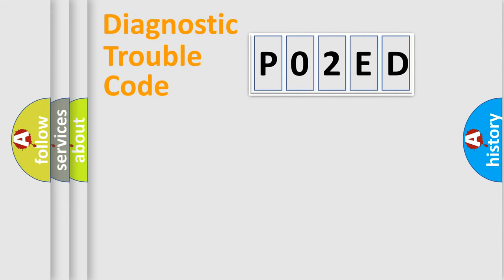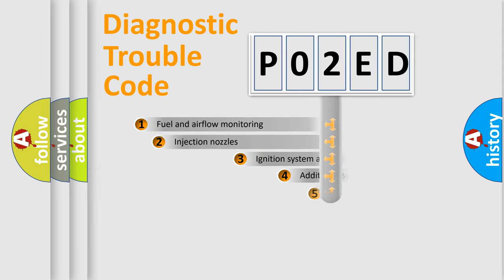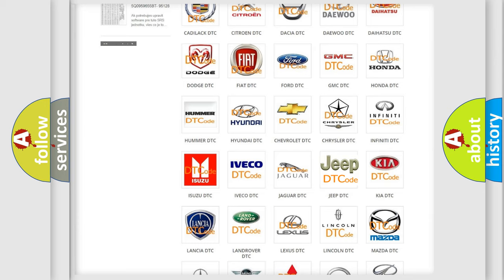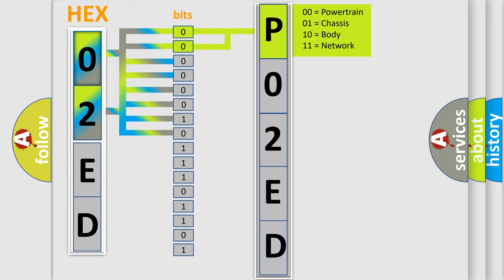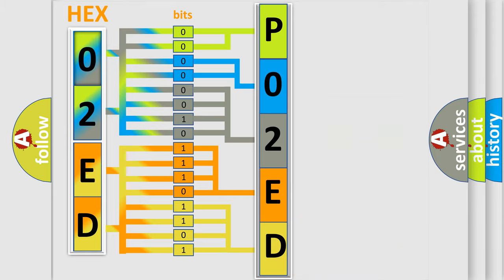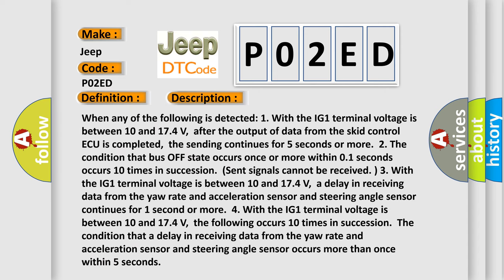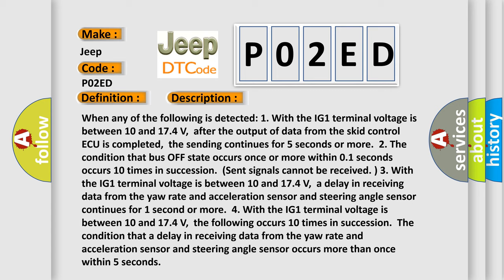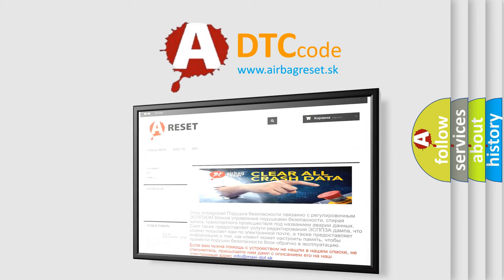DTC Jeep P02ED Short Explanation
Contents:
0:21 Basic DTC analysis according to OBD2 protocol standard.
1:48 Insight into programming
2:58 A diagnostically understandable description of the Diagnostic Trouble Code
3:05 Basic error definition

Make:
Jeep
Code:
P02ED
Definition:
Control Module Communication Bus OFF
Description: